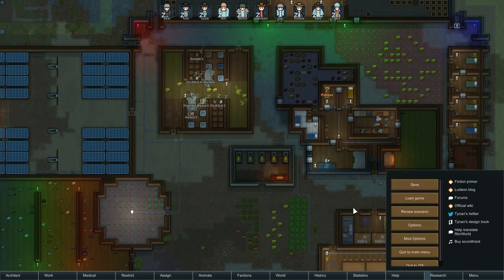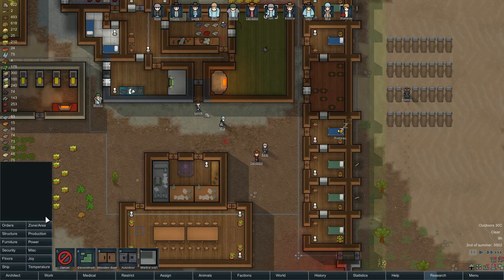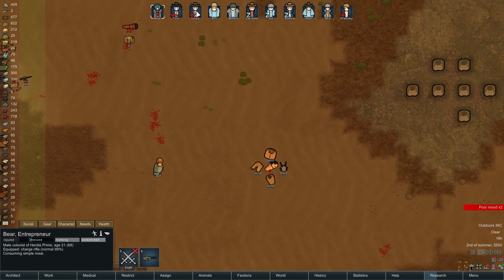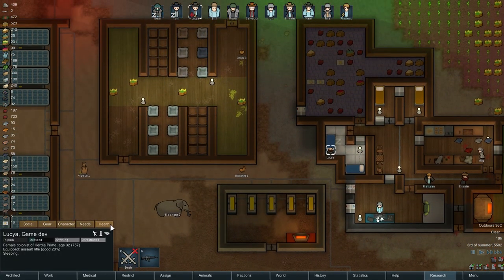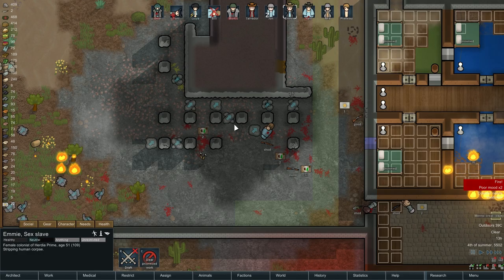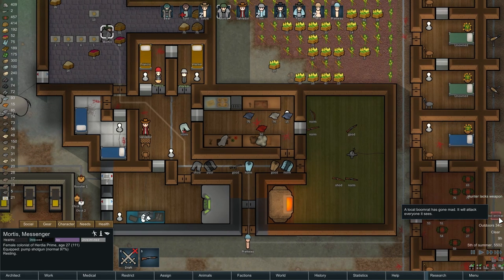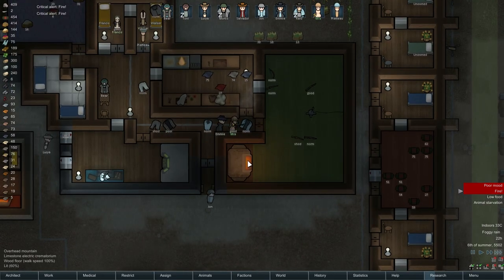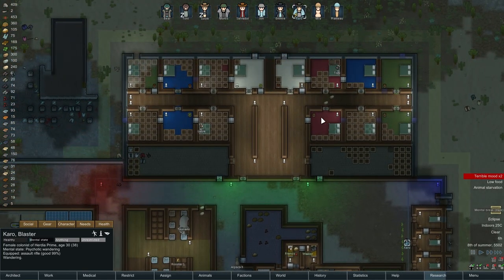RimWorld: Alpha 14 | Part 16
Someone's going to die today... But who!?